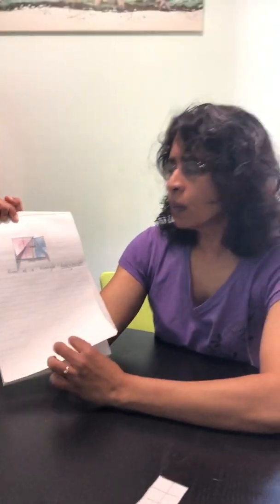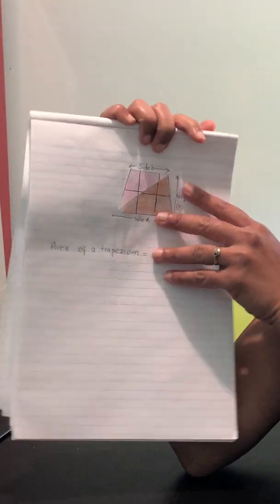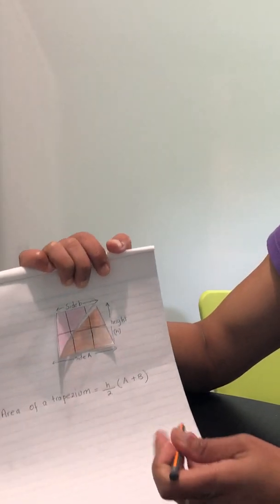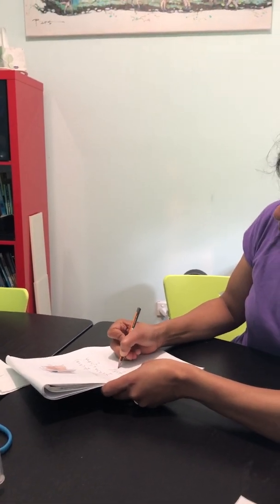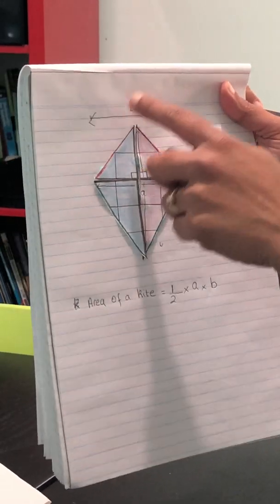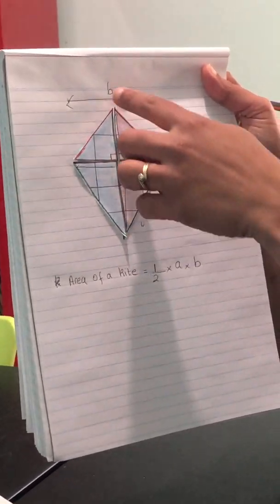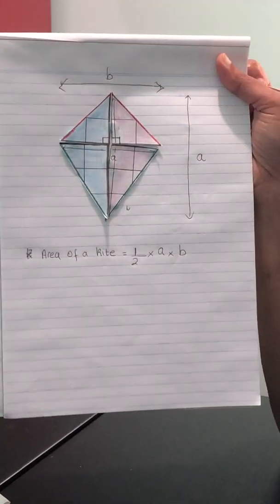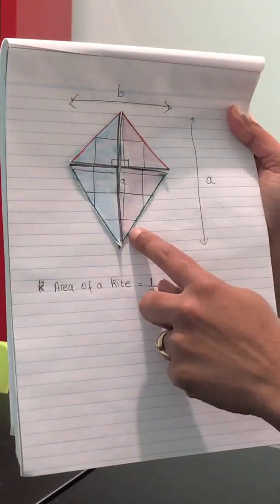Area of Quadrilaterals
This video explains the formulas for finding the area of quadrilaterals.